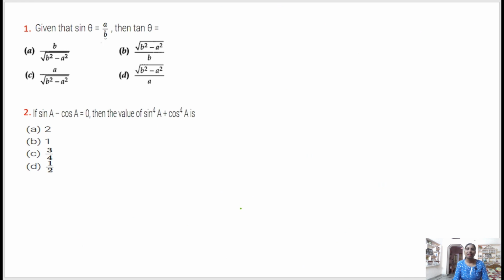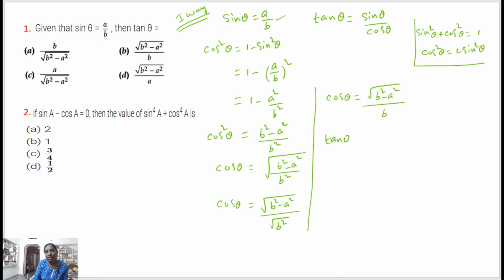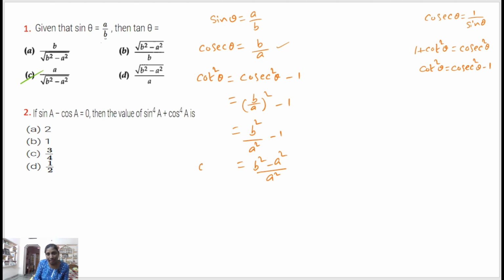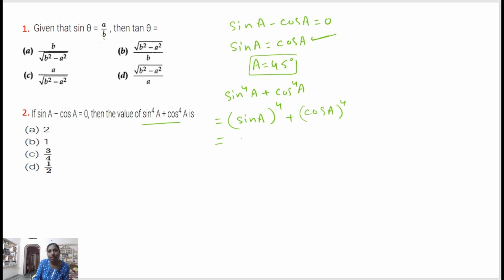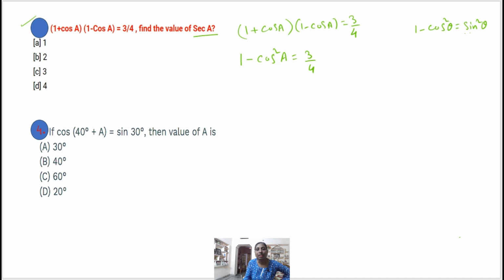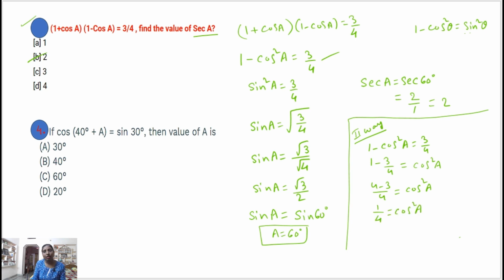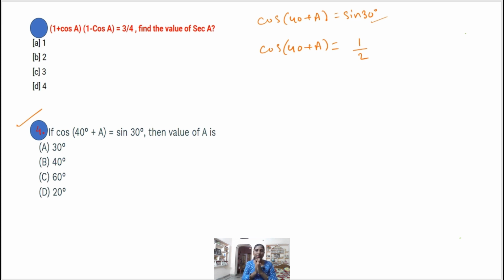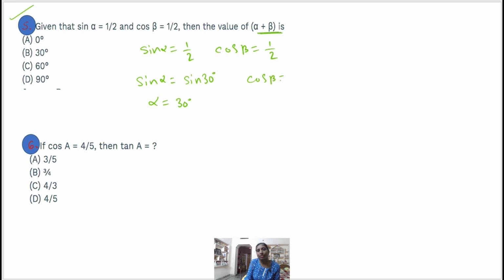Trigonometry MCQs (Multiple Choice Questions) | Class 10th | NCERT | CBSE | AP Board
In this video, we are going to solve some Trigonometry MCQs (Multiple Choice Questions) | Class 10th | NCERT | CBSE | AP Board

Watch the previous videos here -

Trigonometric Ratios Table (From 0 To 90 degree). Best way to remember. Class 10th | NCERT | CBSE

Hello Everyone.!!